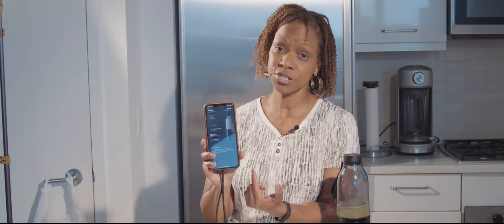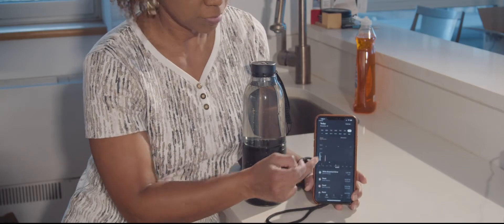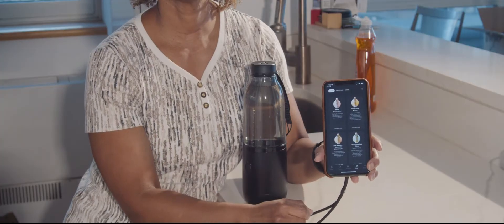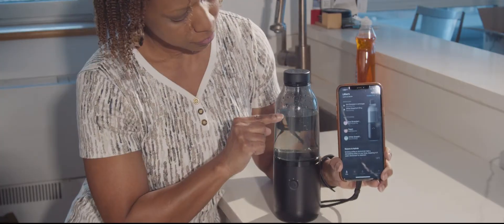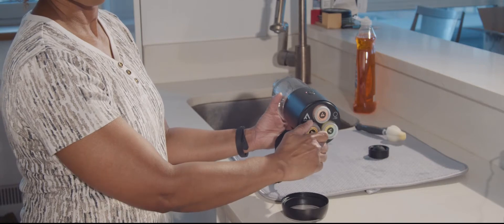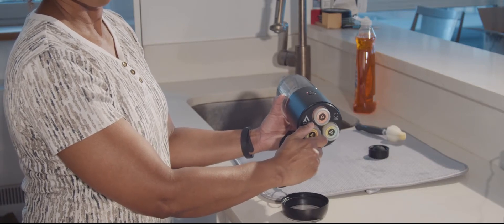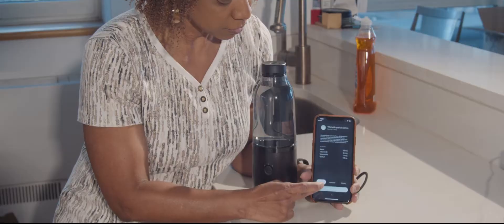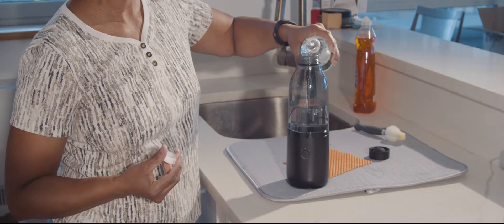Life Fuels Overview YouTube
My overview of the Life Fuels water bottle.